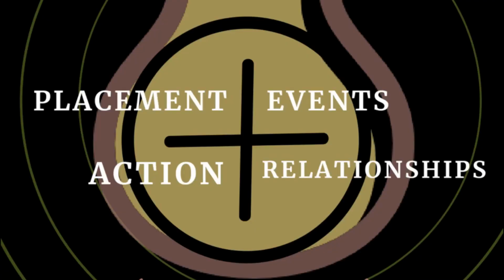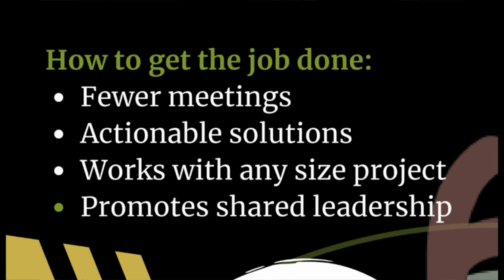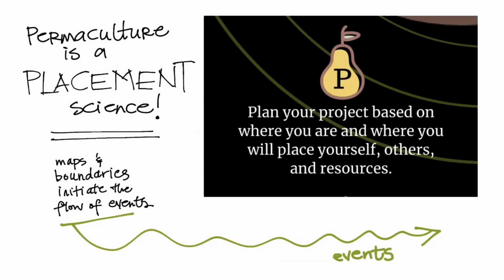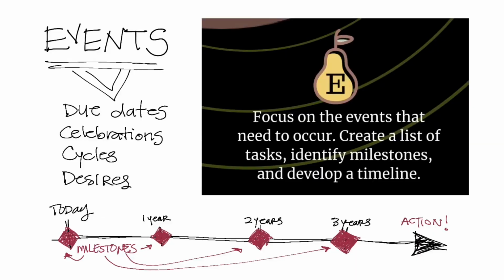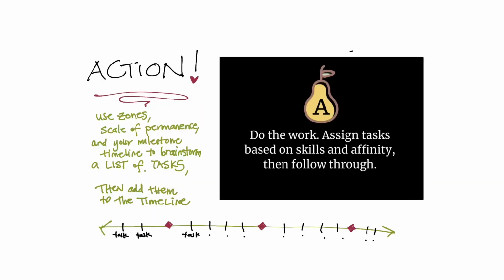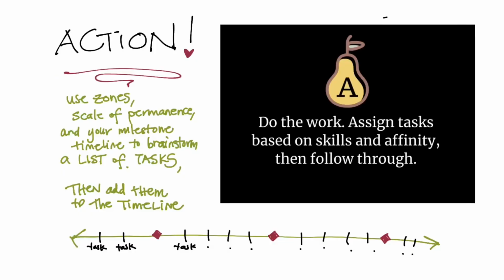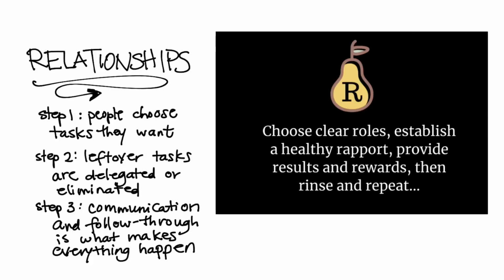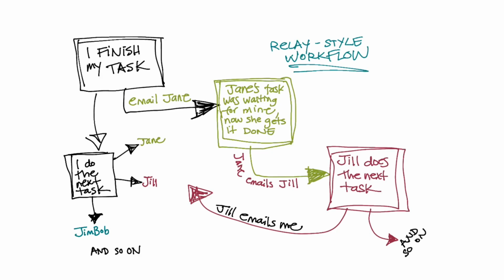The P.E.A.R. Process Task-Based Workflow for Project Implementations of any Size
PEAR was invented by Heather Jo Flores, and she uses it for all of her projects.

Partial video transcript:

OK, let's talk about the P.E.A.R. process. So it's project management. It assumes that you already have at least one person who is willing to embrace somewhat of a leadership role. So that's you. You are the catalyst. If this is your idea, then it's important that you be willing to own that, at least to get the project off the ground and that you care enough about the idea to be willing to be in a catalyst position for at least the conceptual phase. P.E.A.R. stands for placement, events, action, and relationships. The P.E.A.R. process helps you get the job done with fewer meetings. Even though meetings can be a wonderful way to build friendships and relationships, they also can be a wonderful way to kill momentum for a project. So it's important that meetings happen more than any evaluation phase, but an implementation phase. You want to spend your time together actually working on the project, not just talking about the project and P.E.A.R. process, also promote shared leadership because it's based on mutual trust. It's based on when somebody says, yes, I'm going to do something, they're really going to do it. And so. By the same token, if you're not really going to do the thing, it's important that you don't say yes to it, because if someone doesn't follow through, then it can sort of frustrate the process. Anyway, without going too much into what could go wrong, let's go with what could go right. So placement, events, action in relationships. It's important that you've refined your smarter goals before you begin the P.E.A.R. process.